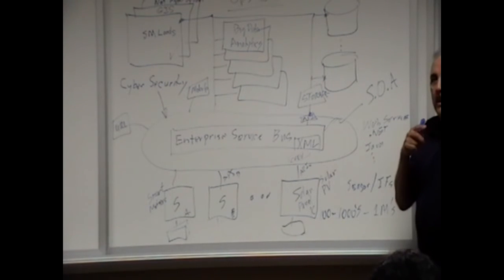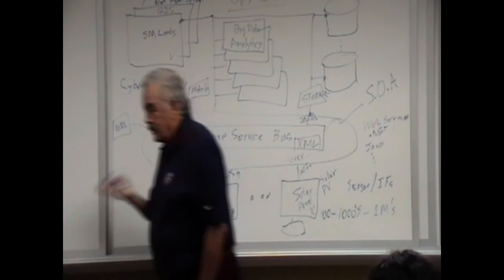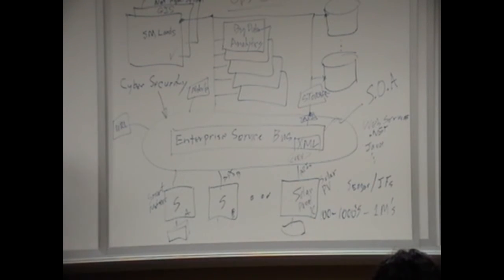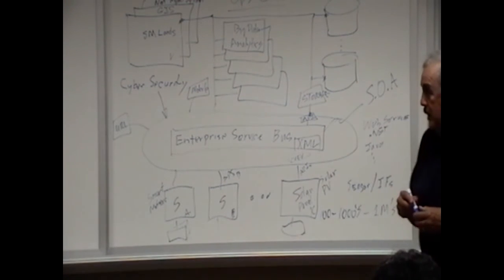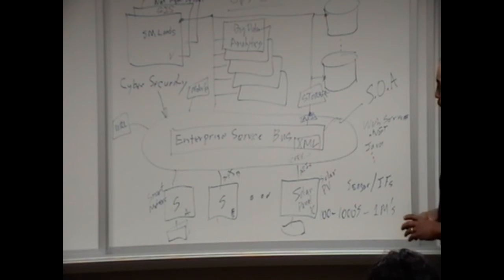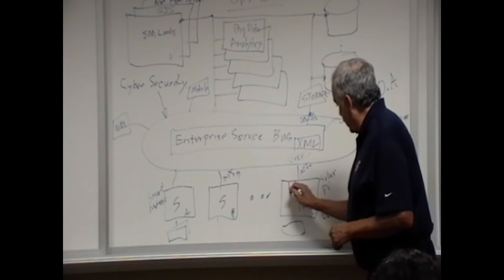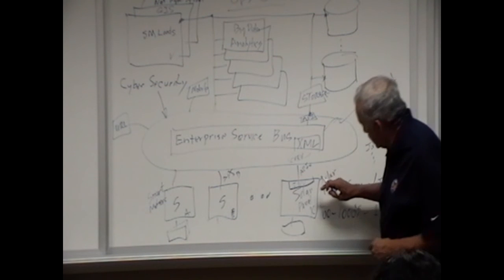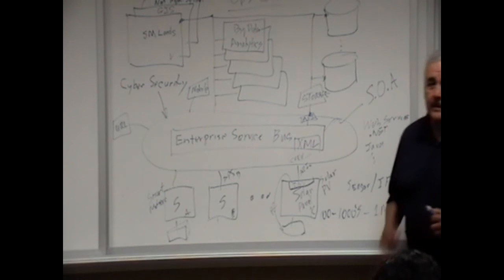SE - Interview Part 3.wmv